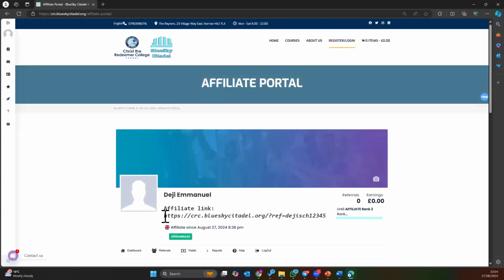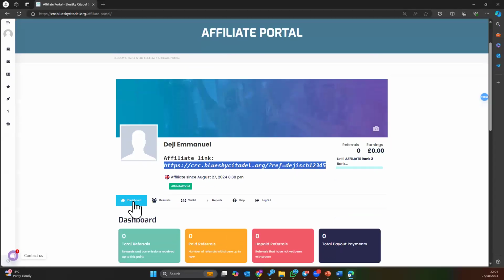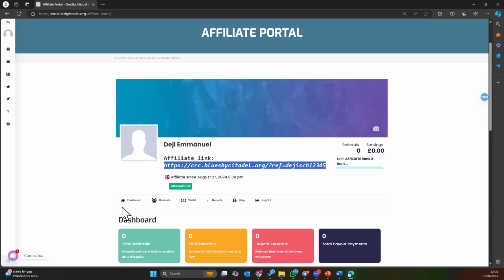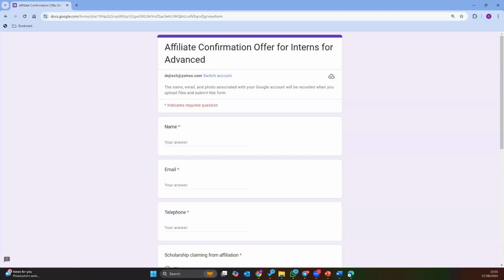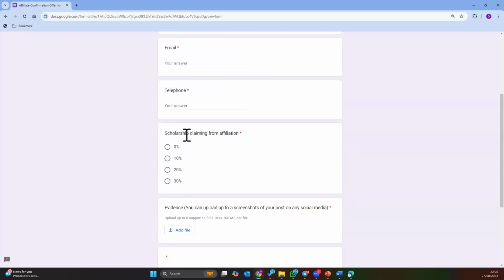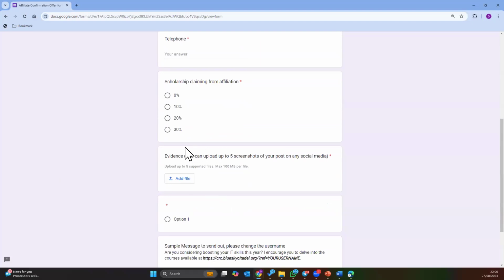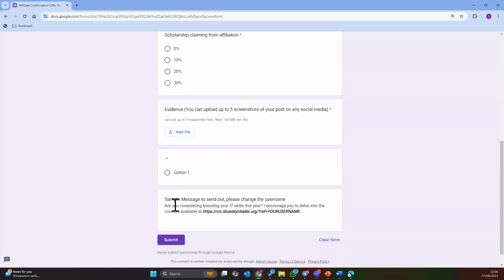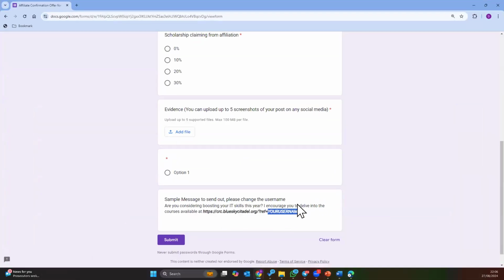END OF PROGRAMME TASK 27AGU24